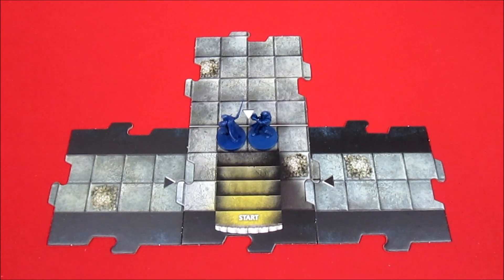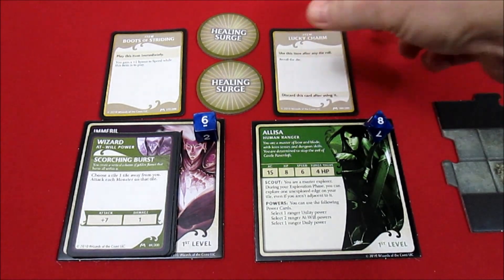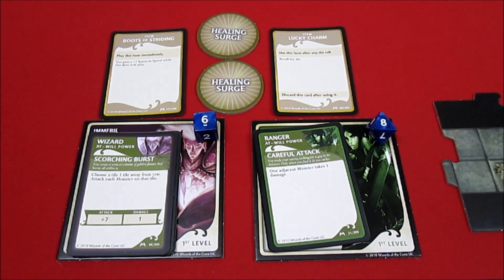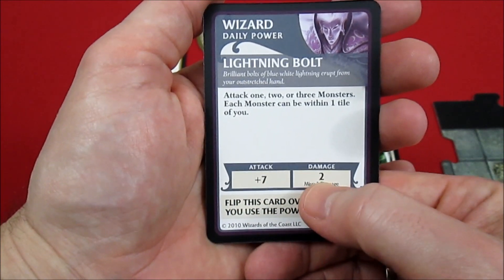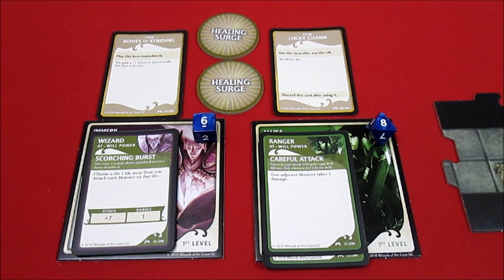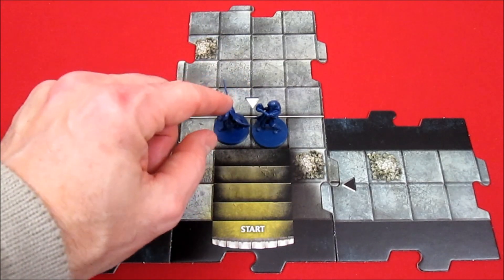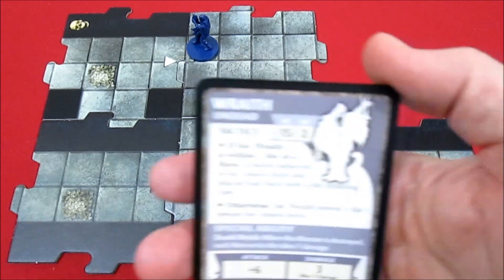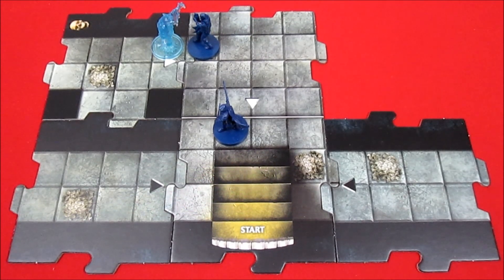Castle Ravenloft: Find the Icon of Ravenloft: Intro & Episode 1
Allisa the Ranger is back, this time joined by the Wizard Immeril to search for the Icon of Ravenloft. Join me for Adventure 2 from the Castle Ravenloft board game.